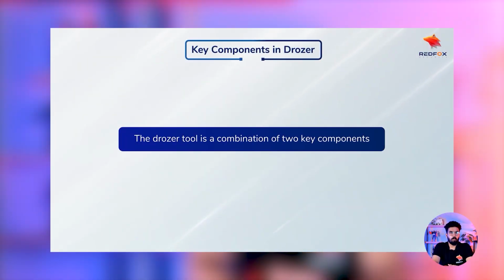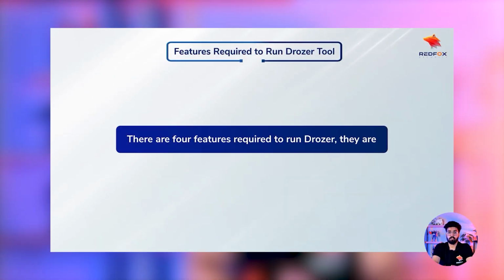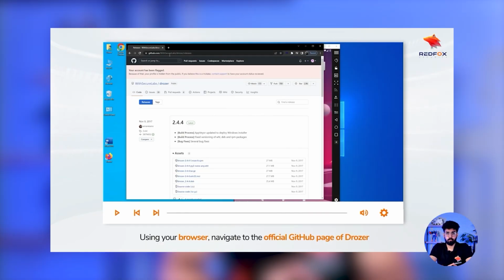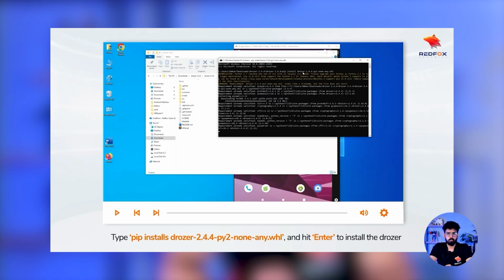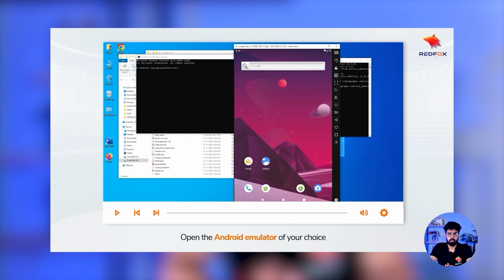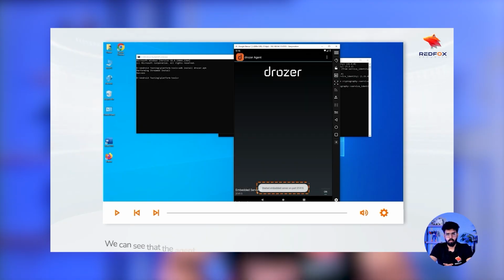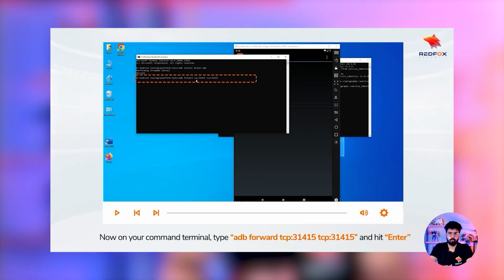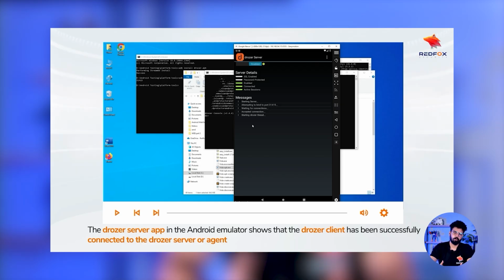Drozer: Live Demo — The Android Pentester’s Secret Weapon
You won’t believe what lurks inside seemingly harmless Android apps. This video features a live drozer demo in a locked-down lab that reveals exposed components, hidden IPC paths, and surprising data leaks. Watch step-by-step as a pentester uncovers what many developers never intended to expose.

Safe lab setup and prerequisites
Before we poke an APK, we show how to build a safe, disposable test environment so nothing gets harmed. Learn how to prepare an emulator, configure adb, and set up the drozer agent so the demo stays contained and repeatable.

Installing drozer and connecting to a test app (demo)
See the full install and connection flow live: from a fresh device image to an active drozer session against a test app. Follow how the agent is deployed and how the tester gains visibility into the app — all shown in the demo for reproducibility.

Inventory: enumerating exported activities, services, receivers, and providers (demo)
We reveal the app’s public surface area and point out the exact components that can be abused. You’ll see exported activities and services that should never be public and learn why these simple misconfigurations are so dangerous.

Inspecting content providers, intents, and IPC (demo)
Watch how content providers and IPC endpoints can leak data or functionality. This segment inspects intent filters and provider permissions to highlight how sensitive information can be exposed — shown without exploiting third-party systems.

Using drozer modules to triage findings
Not all findings are equal. The demo runs drozer modules that separate noise from real problems, showing which results are informational and which ones demand immediate fixes. Learn the quick checks pros use to prioritize real risk.

How to triage and prioritize
Convert raw tool output into action. We provide a clear triage method: confirm exposure, evaluate impact, test exploitability in-lab, estimate fix effort, and assign severity. This turns scary output into clear remediation steps for developers.

Responsible disclosure and reporting checklist
Discover the exact evidence and report format that gets results. We show how to document issues safely, what remediation to recommend, and the legal/ethical steps to follow before sharing a finding outside your authorized scope.